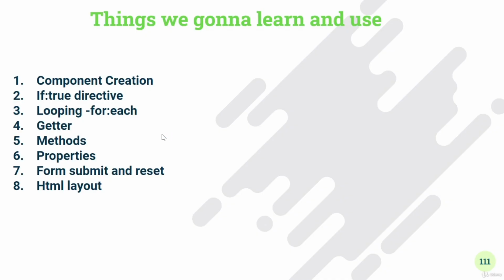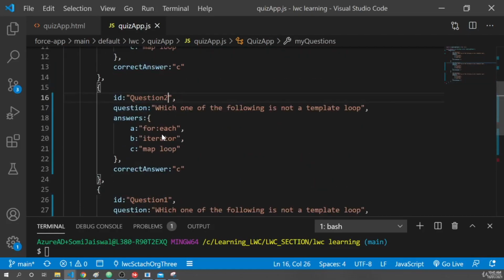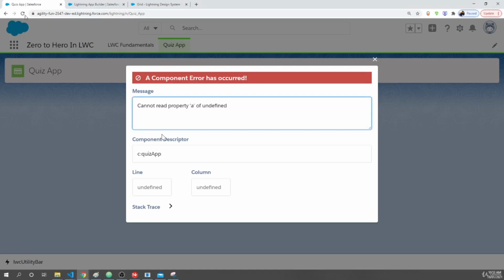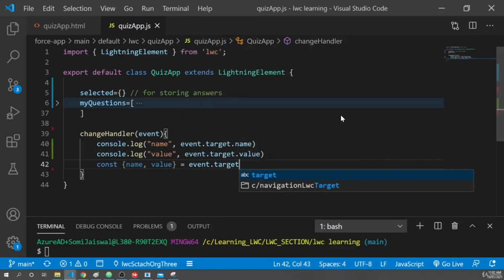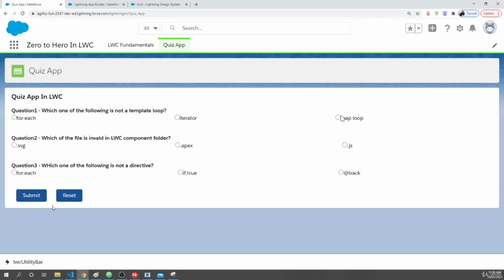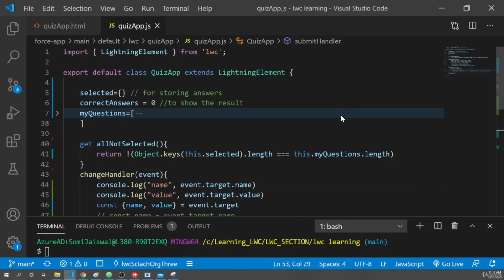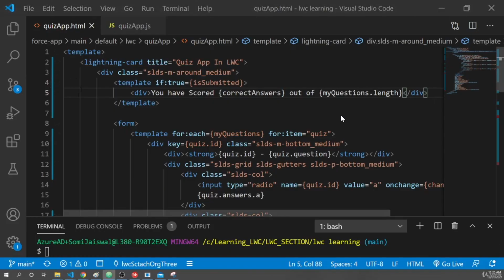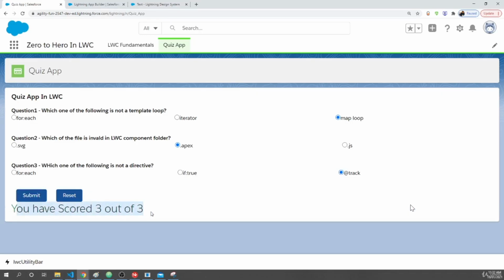Session 8 First Project Quiz App